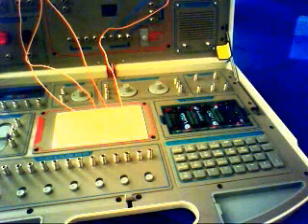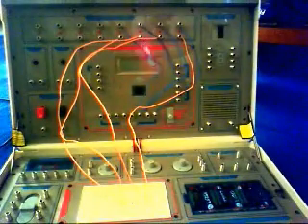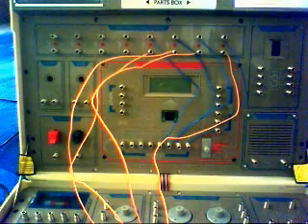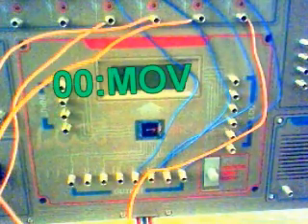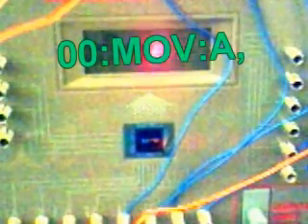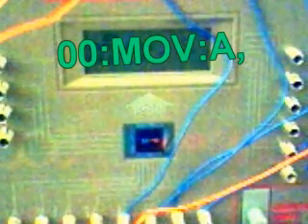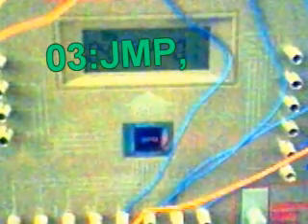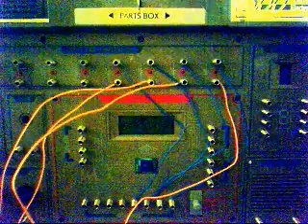Programming the 500 in 1 lab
A quick example, showing binary addition. This program is only 5 lines.

00 MOV A,00h
01 OUT A
02 TM2 01h
03 ADD A,01h
04 JMP 01h